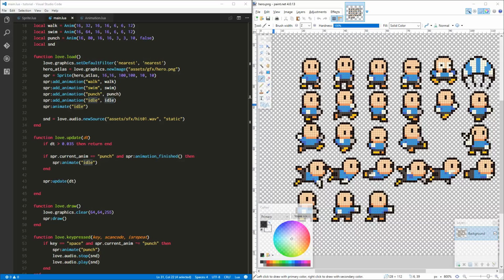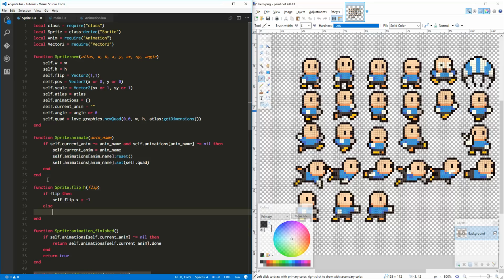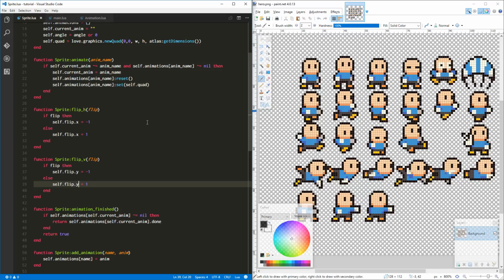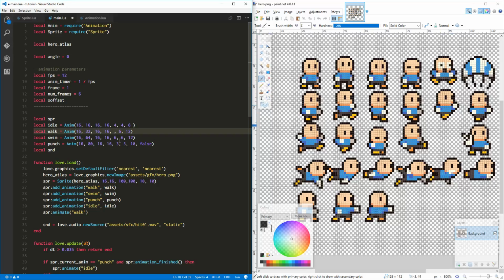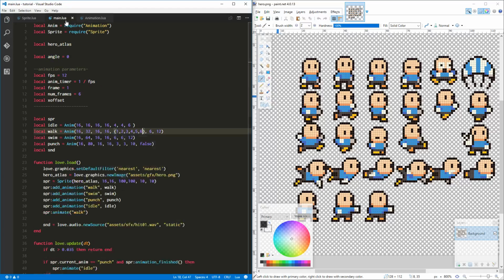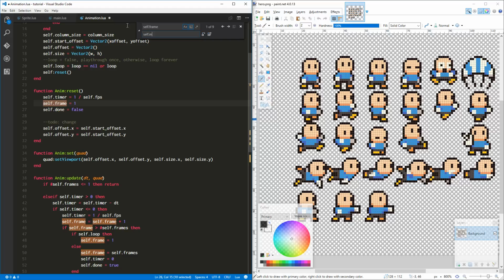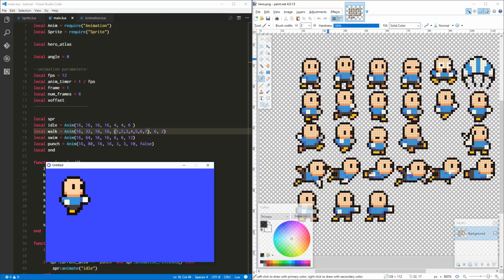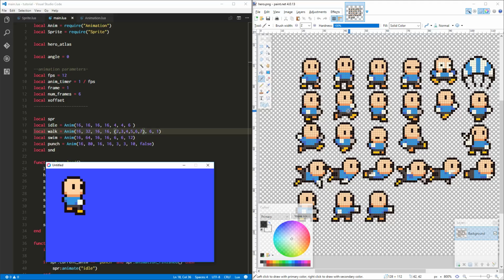Love2D Tutorial EP8: Animation Module Enhancements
I add some enhancements to the Animation module to make it more flexible, and I add horizontal and vertical flipping to our Sprite module.